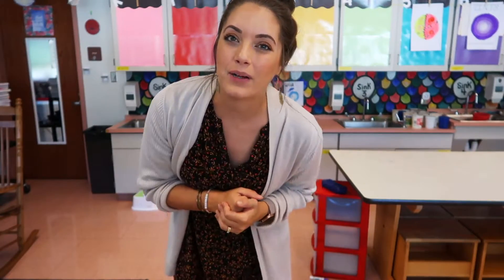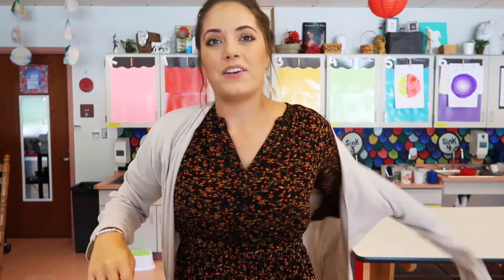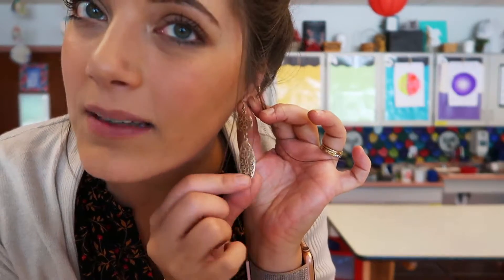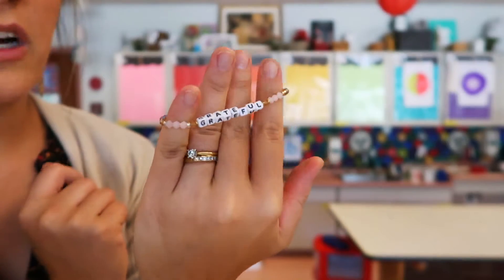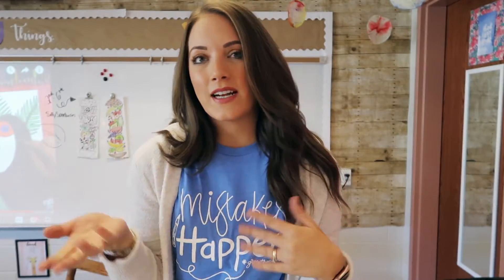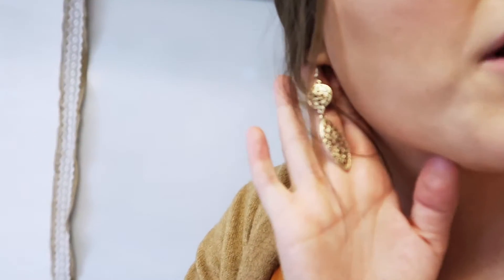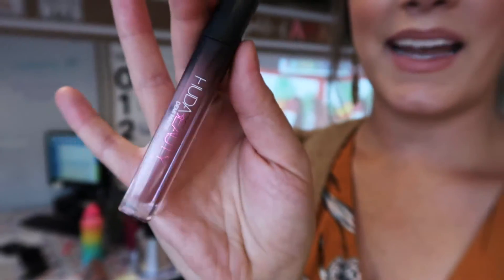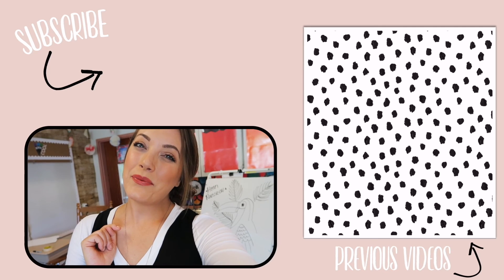TEACHER OUTFITS OF THE WEEK!!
Hey everyone! In today's video I am showing you 4 different outfits that I wear to work! I get most of my teacher outfits from Old Navy, Target, and JCPenney! I tried to link as much as I could below (items that are still available!) below! Enjoy!!

Shorts I wear under my dresses! In black and nude

▼ ▽FILMING EQUIPMENT
- Vlogging Camera, Camera G7X Mark II
- Filming Camera, Canon 80D 50 MM / 18-135 MM
- Editing Software, Final Cut Pro
- Ring Light, Neewer 18 Inch
- Mic #1- PowerDeWise Lapel